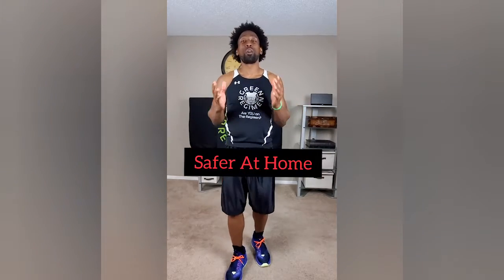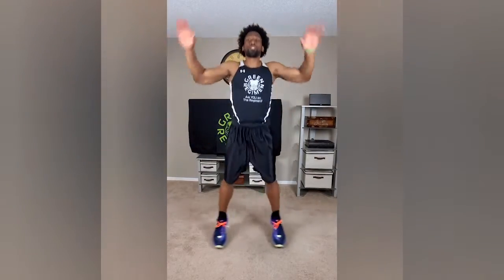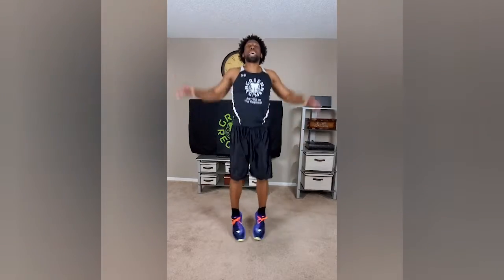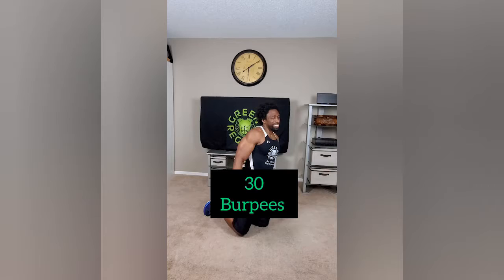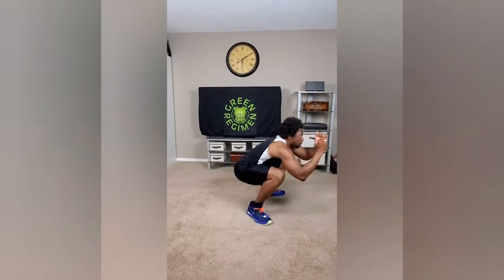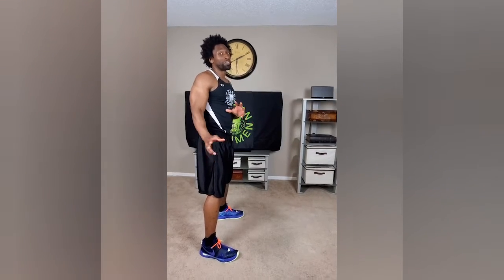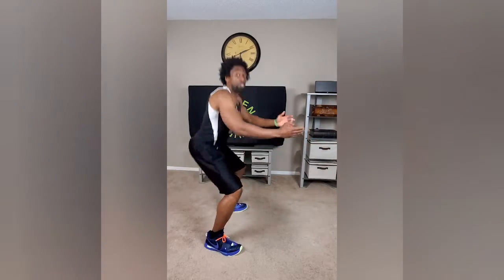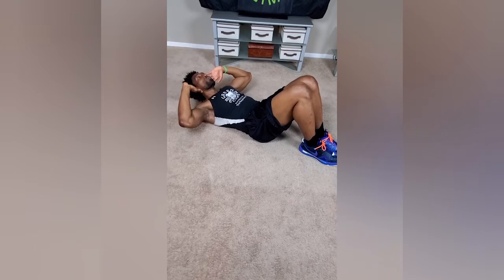Day 15 - Safer at Home - Quarantine Workout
Day 1. Safer At Home

Be Elite!